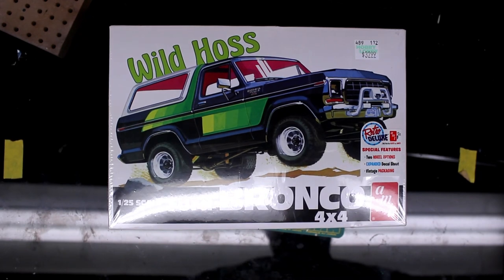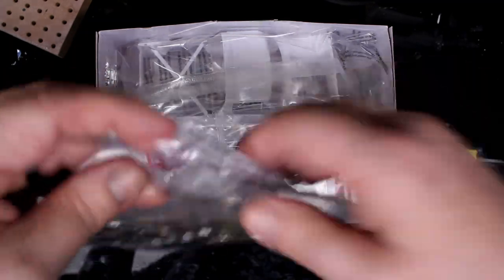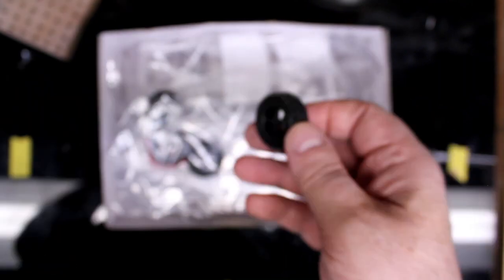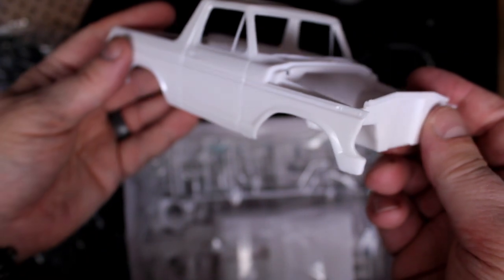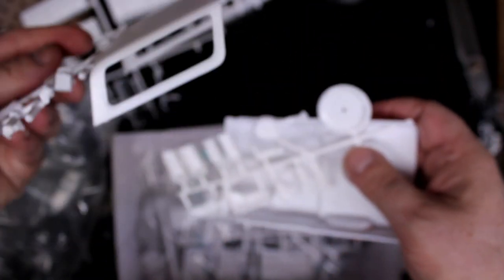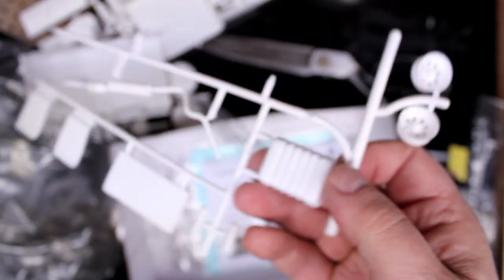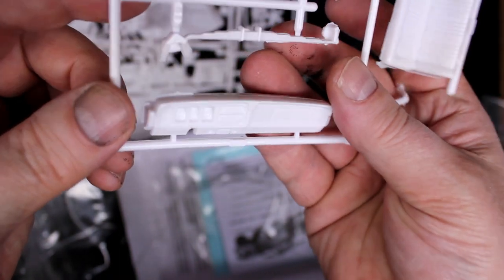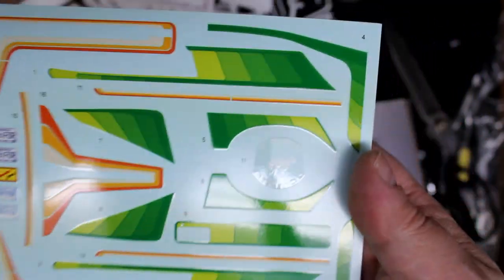AMT Wild Hoss 78 Bronco Review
Originally released in 1979, AMT has brought it back to us!